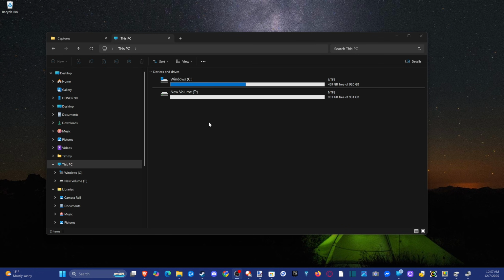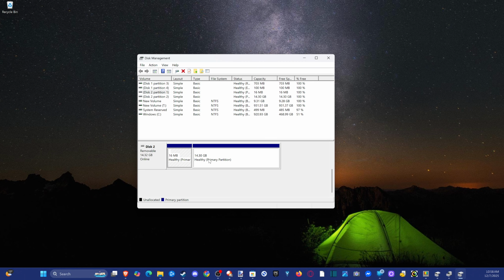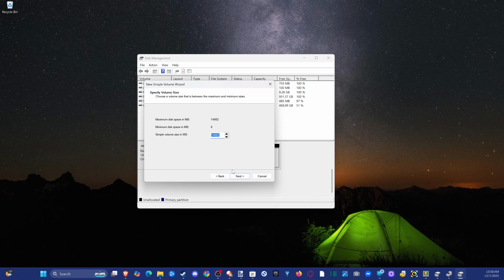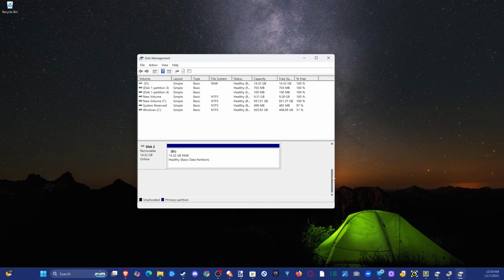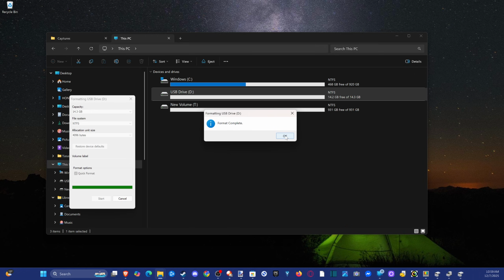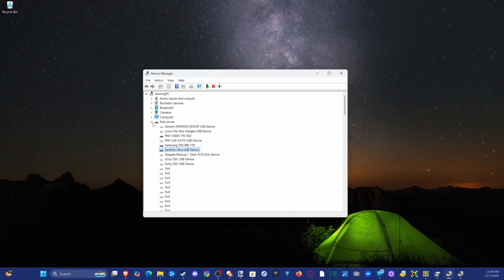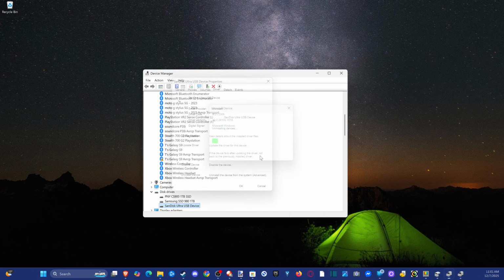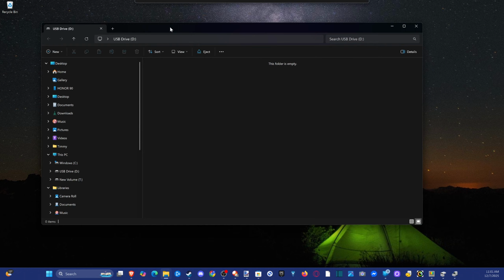How to Fix a USB Drive Not Working or Showing on Windows 11 PC (Best Method)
If your USB drive is not working on Windows 11, the most effective fix is a systematic approach involving checking the hardware, updating drivers, adjusting power settings, and, if necessary, repairing or reformatting the drive via PowerShell.

1. Check Physical Connections
Start by ensuring that the USB drive, cable, and port are physically functional:
Try different USB ports on your PC. Use rear and front ports if available

Use another USB cable if your drive allows it. A faulty cable can prevent proper connection

Test on a different PC to rule out issues with the drive itself

2. Update or Reinstall USB Drivers
USB recognition issues often stem from outdated or corrupt drivers:
Open Device Manager by right-clicking the Start button.
Expand Universal Serial Bus controllers.

Right-click each USB Root Hub or USB controller and select Update driver  Search automatically for drivers

If updating fails, right-click the device and select Uninstall device, then restart the PC to let Windows reinstall drivers automatically

3. Adjust Power Management Settings
Windows may turn off USB devices to save power, causing connectivity issues:

In Device Manager, right-click each USB Root Hub  Properties  Power Management.

Uncheck Allow the computer to turn off this device to save power and click OK

Go to Control Panel  Power Options  Change advanced power settings, expand USB settings  USB selective suspend, and set it to Disabled

4. Assign a Drive Letter or Format the USB Drive
If the drive is detected but inaccessible, reassigning a drive letter or reformatting may help:

Open Disk Management (Windows + X  Disk Management).
Right-click the USB drive and select Change Drive Letter and Paths  Add/Change to assign a new letter

⚠️ Warning: This process erases all data on the drive. Ensure you select the correct disk.

5. Reset USB Controllers
Resetting USB controllers refreshes driver configurations and can solve stubborn detection issues:

Open Device Manager  Universal Serial Bus controllers.
Right-click each controller and Disable device, then Enable device again

Restart the PC to finalize changes